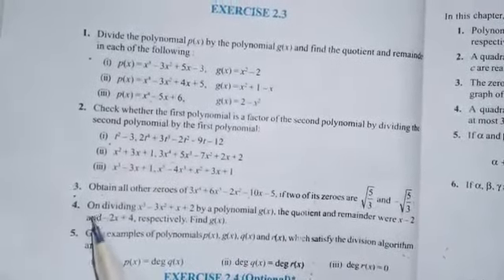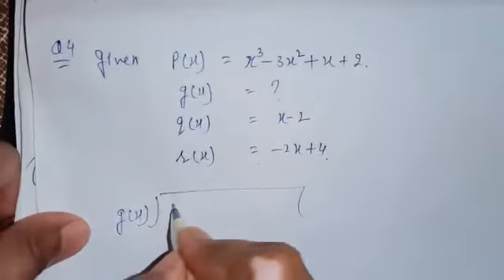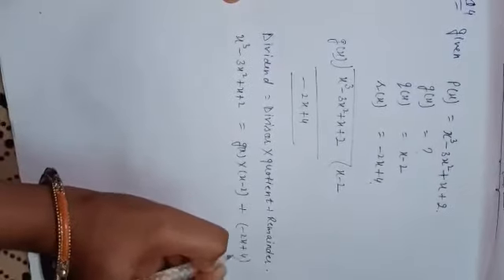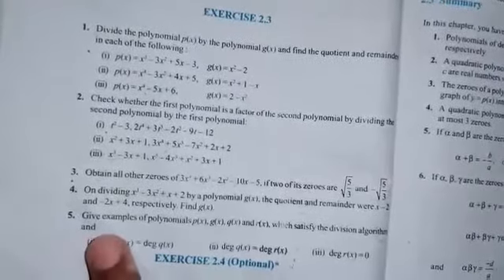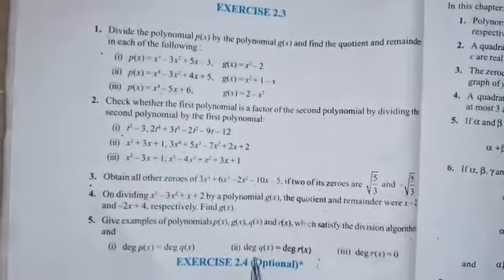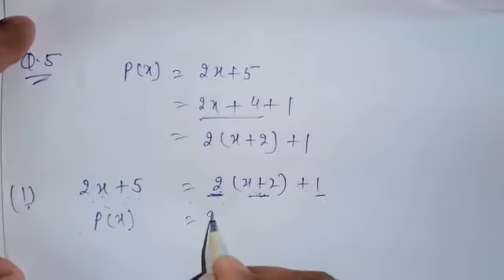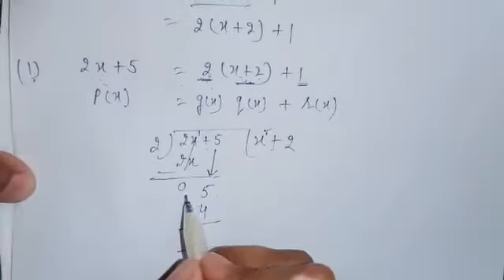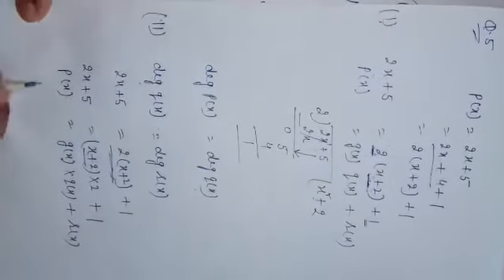Class 10 Maths: Ch 2 polynomial